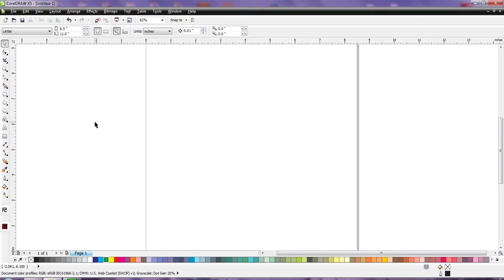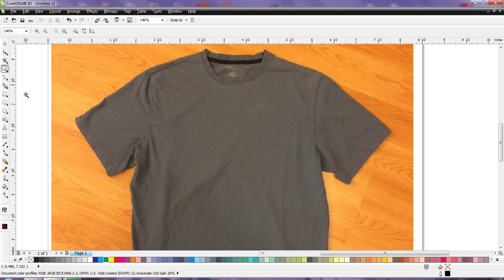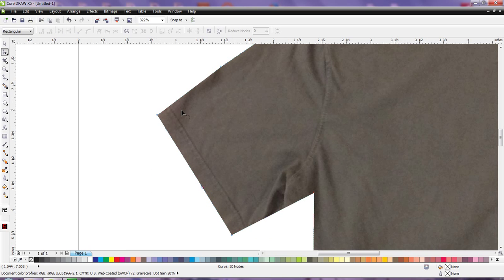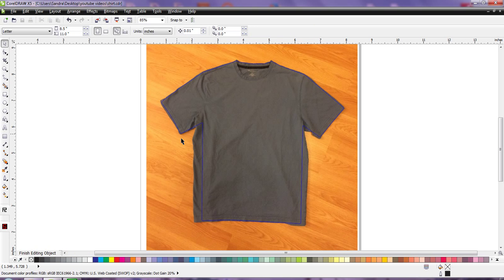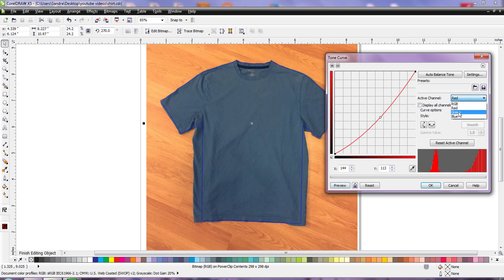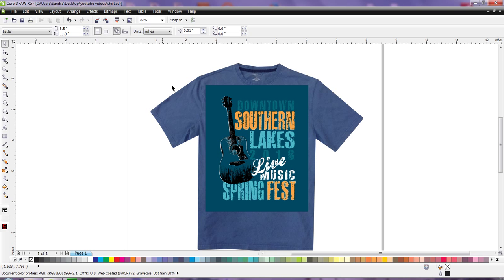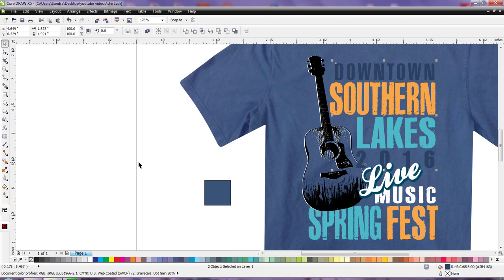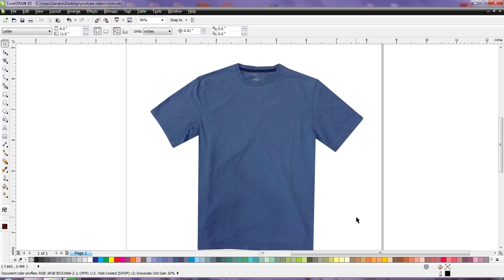How to put a design onto a real t-shirt photo in CorelDRAW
This video shows one of my favorite ways to quickly create a real looking design on an actual photo of a t-shirt. Useful for art approvals and digital examples for online shirt stores.